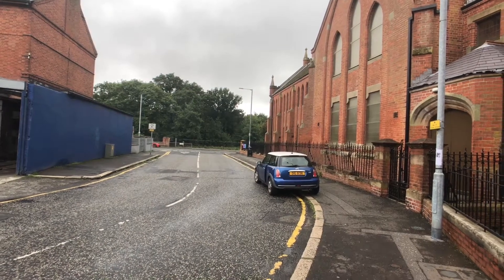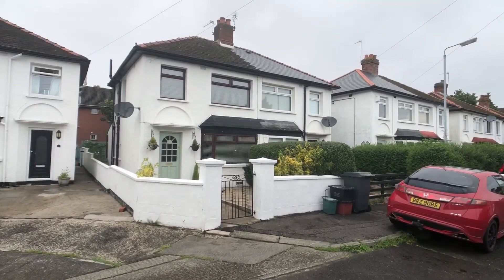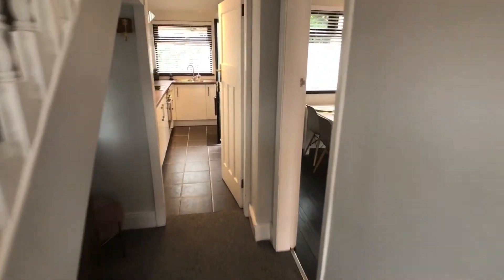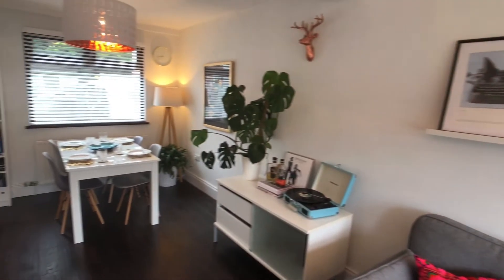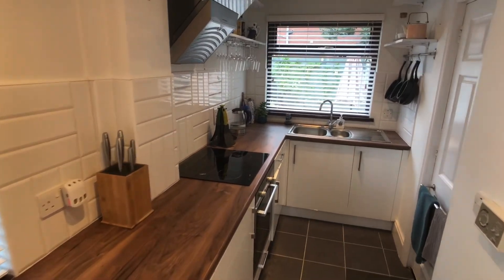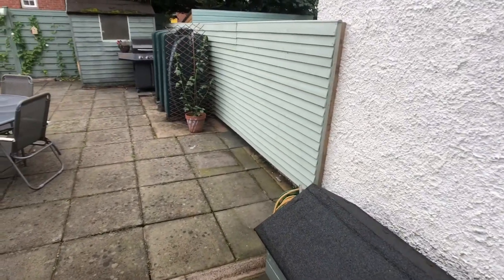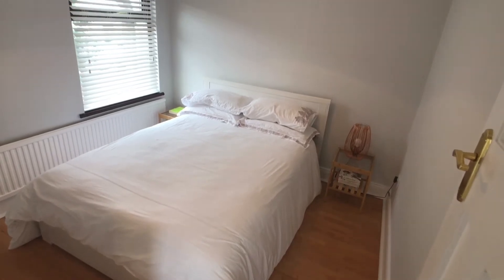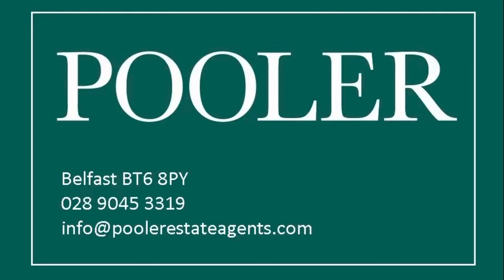19 Ravenhill Crescent, Belfast